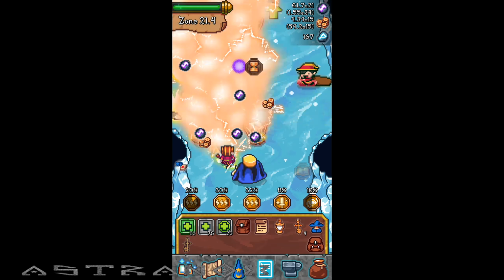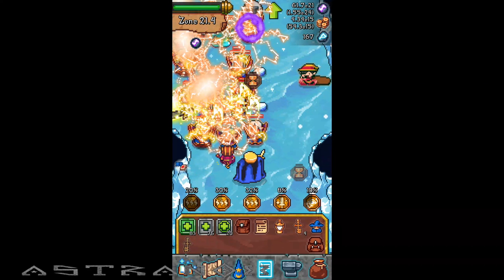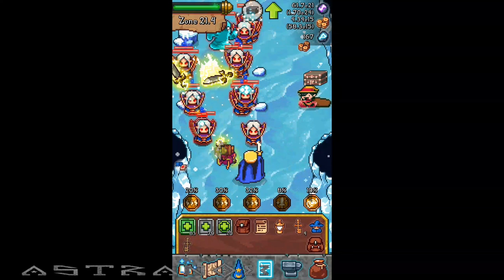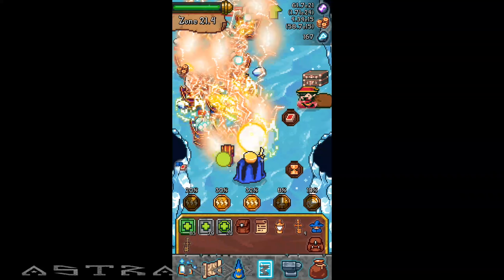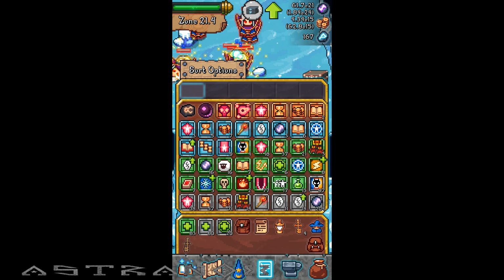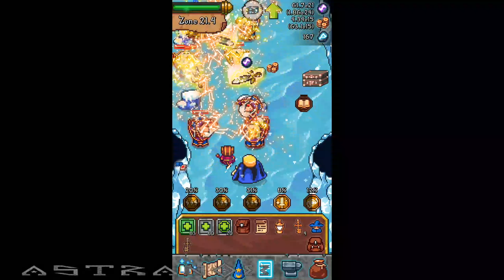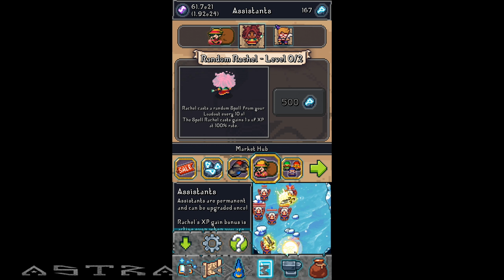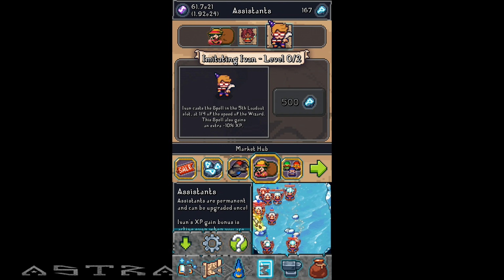Tap Wizard RPG: Arcane Quest - How to setup an idle/AFK farm for 100% spell XP without cheating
Showing how to setup an idle/AFK farm to receive the full 100% spell XP like when playing actively without cheating. You will also multiply your current power & gold over x200 fold overnight!

Always testing spell setups to maximize my damage and growth rate.

Tap Wizard RPG: Arcane Quest Gameplay in HD 1440p and 1080p with Audio Commentary Review. Idle RPG mobile game for Android.

Tap Wizard RPG is an epic Idle RPG! Equip your Wizard with Arcane Spells to defeat hordes of enemies! Sit back and watch as the Wizard does all the hard work and completes his quest!

Incremental idle clicker features meet classic action RPG gameplay in Tap Wizard RPG! Level up your mage with unique spells and powers. Battle monsters, raid dungeons, cast spells, complete quests and level up in this epic idle auto RPG!

= Tap Wizard RPG FEATURES =

MAGIC RPG
- Arcane spells: 30 spells to equip!
- Magic upgrades: power up each Spell!
- Dungeon crawl! Tap to Synergize your Spells!
- Classic RPG Art: retro theme!

IDLE RPG CLICKER
- Tap gameplay meets strategic spell casting!
- Idle advancement: power up, even when you're not playing!

BATTLE & LEVEL UP
- Battle monsters: Over 60 enemy types!
- Research projects giving all kinds of boosts!
- Over 100 Rune types to collect!

INCREMENTAL ADVANCEMENT
- Incremental Progression means progress while you're idle!
- Equip spells and choose which magic your wizard can cast!

 Level up your Spells, Enchant the Mage's Staff, Collect Runes, Fill the Bestiary, Go on Raids, Forge New Spells, Visit Dark Portals, Complete Quests, Conquer Dungeons, Open the Arcane Tower - and Defeat The Doomstone!

Zany Spells? Check. Idle Incremental Clicker? Check. Boosts, Buffs, Upgrades, Raids and Crazy Synergies?!? Check!

Download Tap Wizard RPG today and start your epic journey!